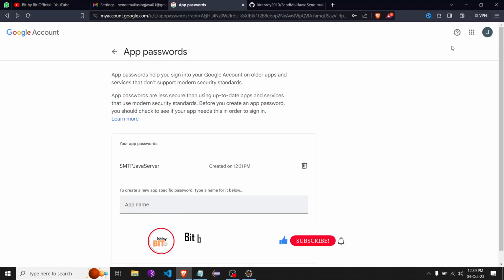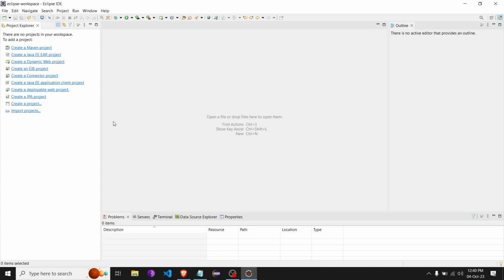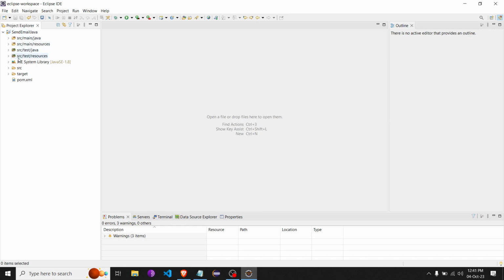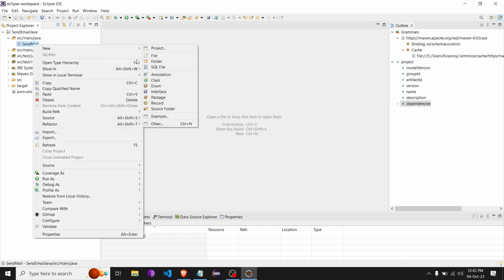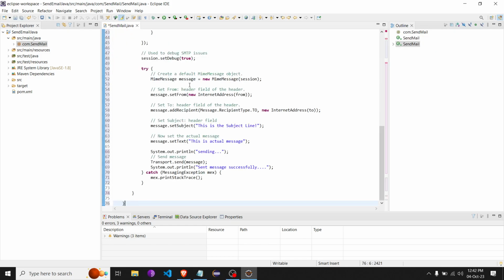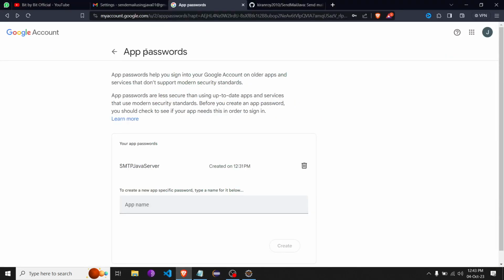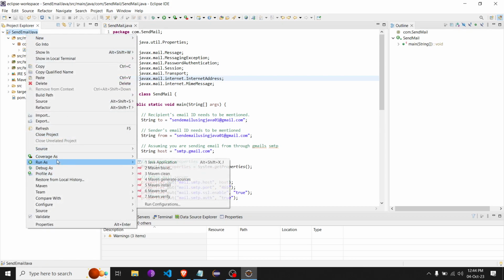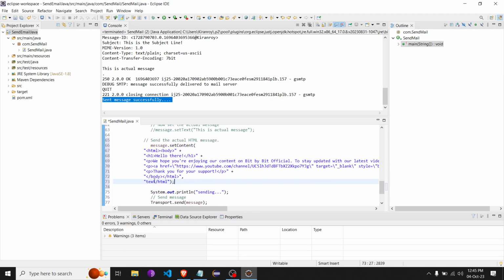Part-2 | Code Walkthrough: Sending Emails with Java and Gmail SMTP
Welcome to Part 2 of our Java Email Sending Tutorial with Gmail SMTP! In this video, we'll walk you through the practical implementation of sending emails using Java and Gmail SMTP settings configured in Part 1.

Key Topics Covered in This Tutorial:
1. Java Email Sending Code: Get a step-by-step walkthrough of the Java code required to send emails through Gmail. The code for this tutorial is available in our GitHub repository.

2. Creating an Email Message: Learn how to create an email message object, set recipients, subject, and content.

3. Connecting to Gmail SMTP Server: Establish a connection to Gmail's SMTP server using the Java Mail API, including server address and port number.

4. Authentication: Securely access your Gmail account using the App Password generated in Part 1.

6. Error Handling: Understand how to handle exceptions during the email sending process.

By the end of this tutorial, you'll have a functional Java program for sending emails through Gmail using your configured SMTP settings. Whether for automation, newsletters, or application integration, this tutorial will get you started.